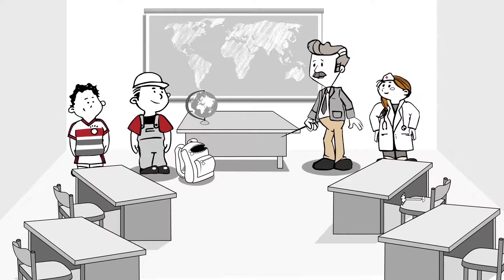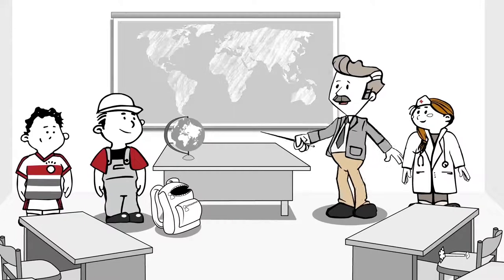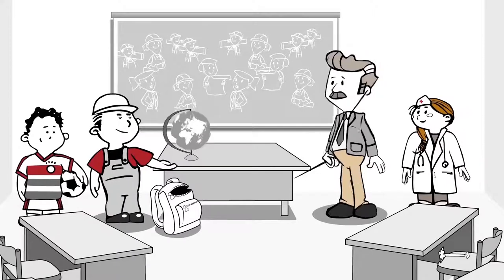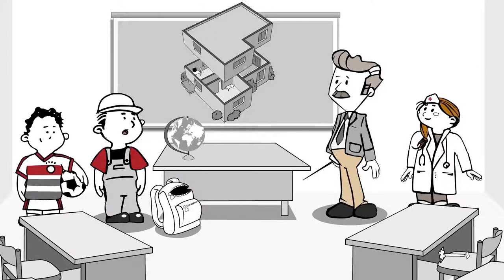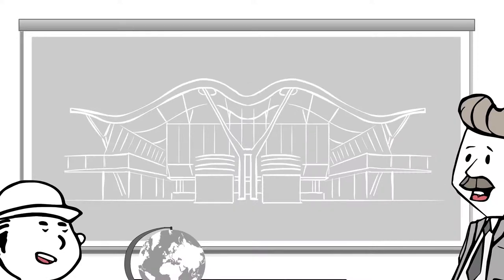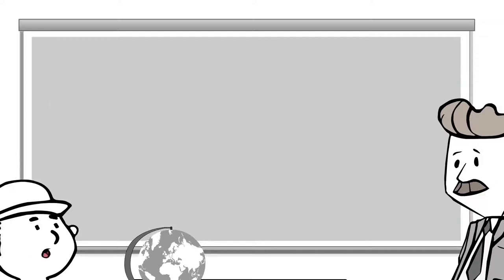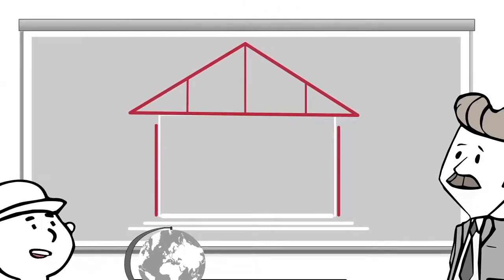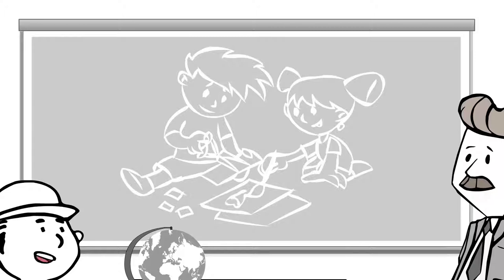Explainer video Lindner Group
The new Lindner image movie for children was first presented in the course of our anniversary activties on the Lindner Children´s Day. Its lovingly edited content gives children insight on Lindner. However, adults can also learn a thing or two about the Bavarian family-owned enterprise. Feel free to have a look!